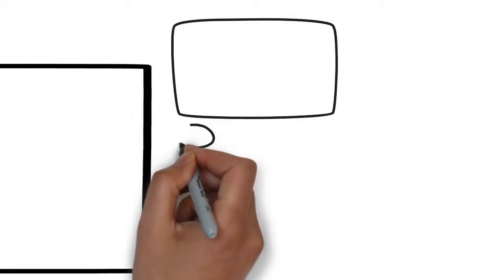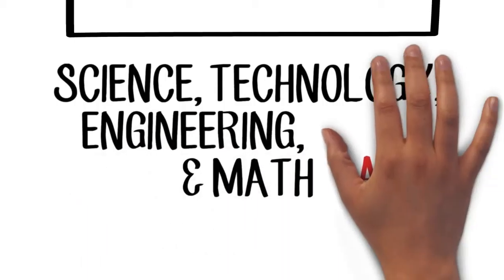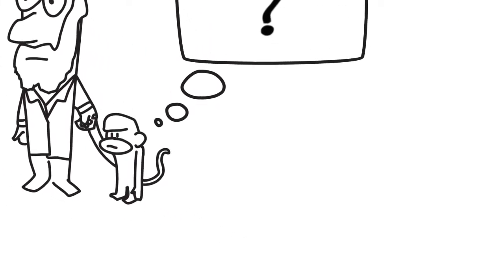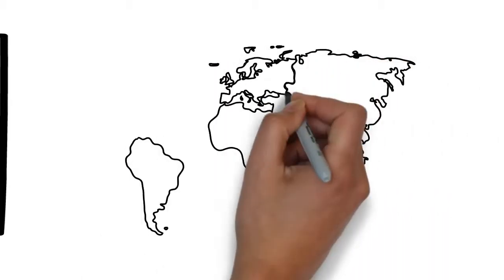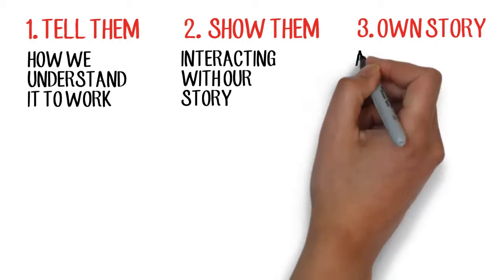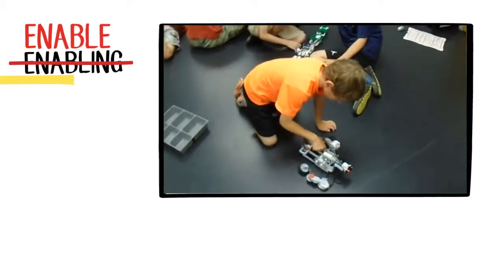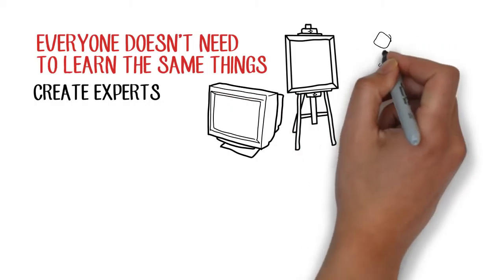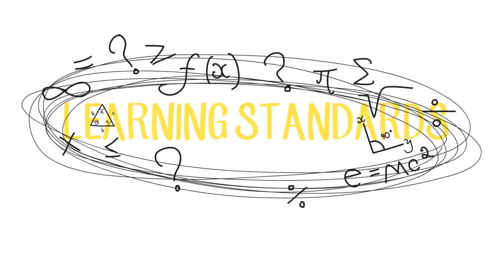Learning STEM in the Classroom